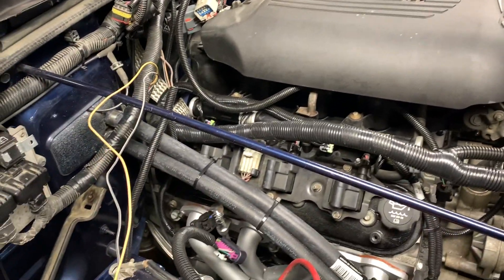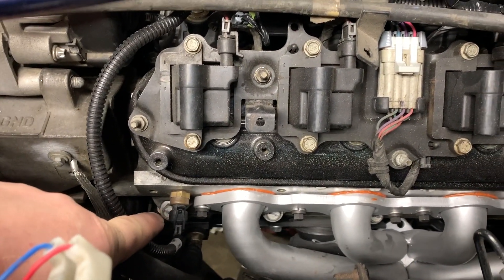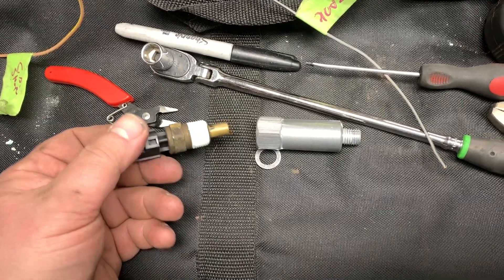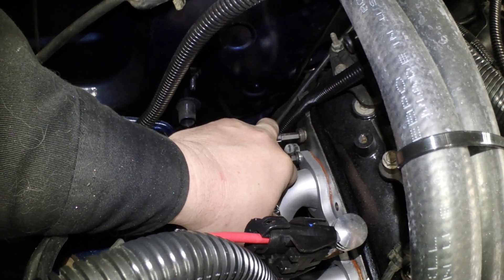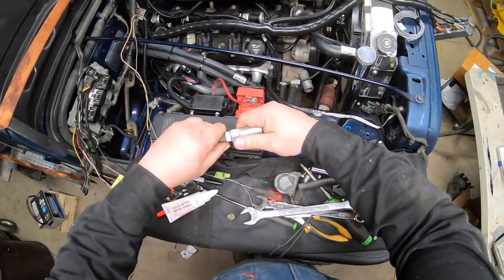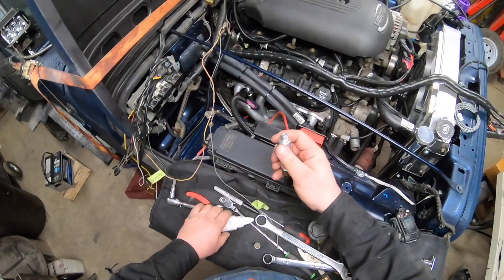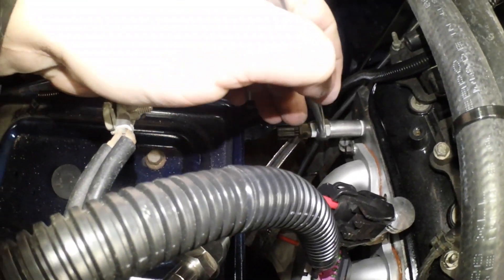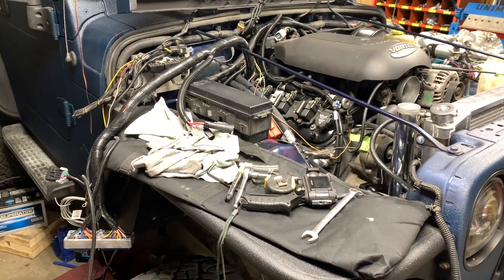Jeep LS Swap Hooking up Water Temperature Sensor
LS coolant adaptor to 3/8"
Canada Ls swap coolant adaptor

This video will be for you if you wish to run with the factory gauges in Your Jeep TJ.  In order for the factory gauges to work you need to use the stock sensors and your PCM will need to see a crank signal in order for the dash gauges to work properly.  There are shorter adaptors you can get but you must pay attention to how long your factory sensor is.  I went for the longer adaptor with a 3/8" thread so I wouldn't have any issues.